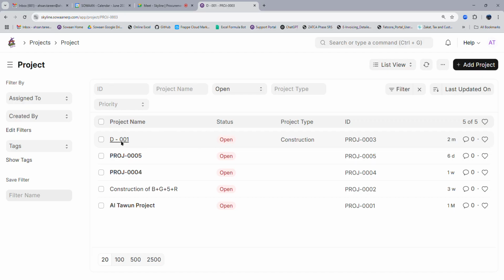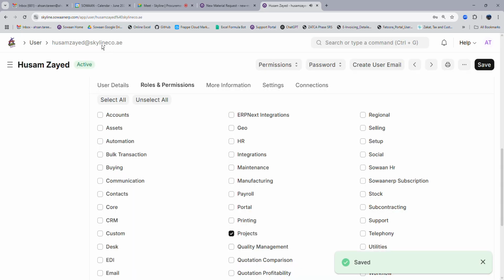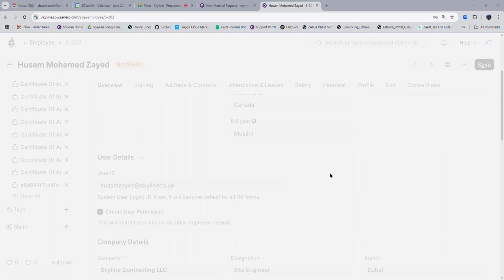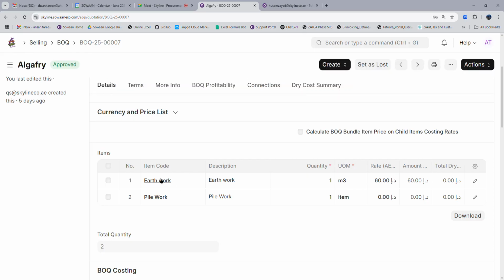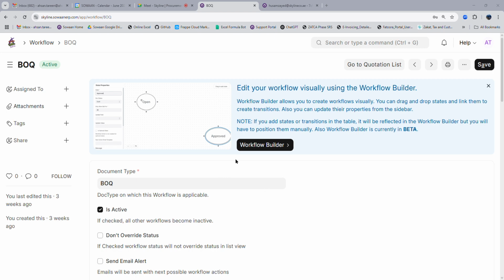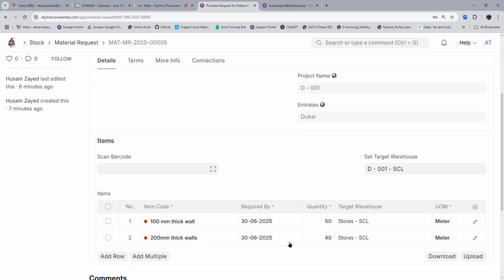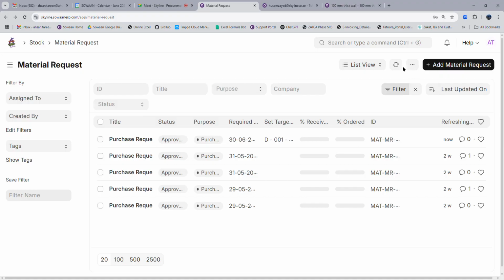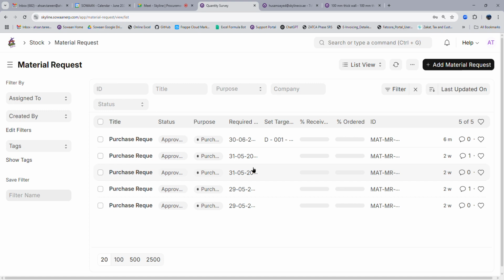Projects Material Request Setup in SowaanERP | Complete Guide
In this video, we explain how to manage Material Requests for Projects in SowaanERP.

You will learn how to:

✅ Create material requests for projects
✅ Link materials with project tasks
✅ Track requested, issued, and consumed materials
✅ Improve inventory control and project cost management

This tutorial is ideal for businesses that want better control over project materials and efficient project execution using ERP.